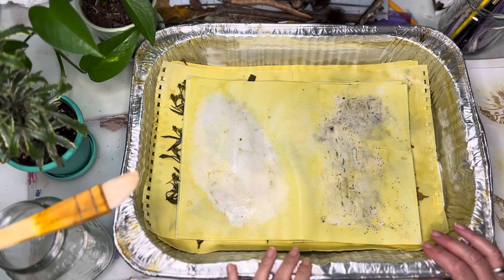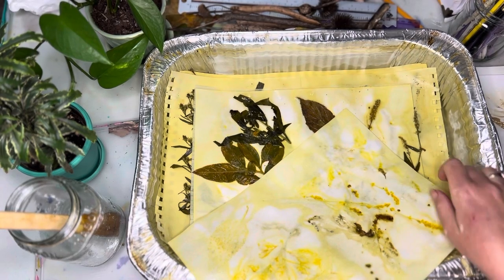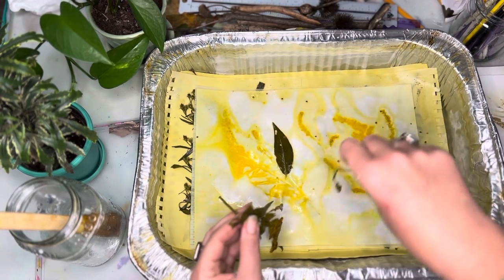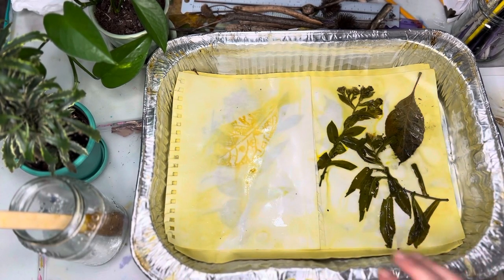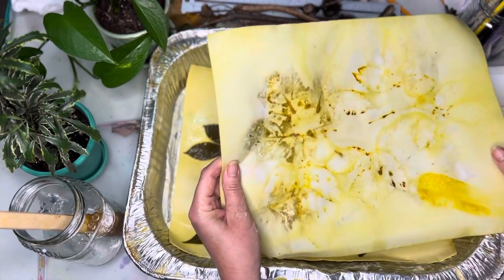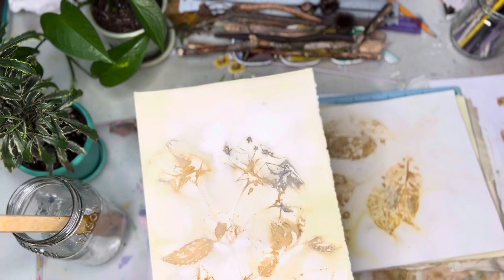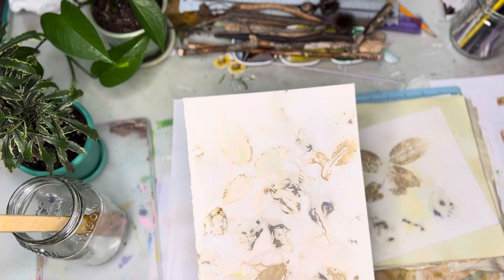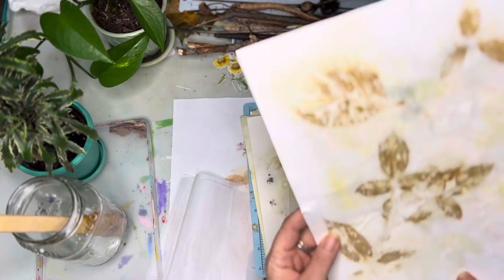ECO PRINTS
In this video, I show my newly finished Eco dyed prints, and some prints that are dry, printed 2 weeks ago. In addition, I will show some natural elements that I will later turn into tools to paint with.